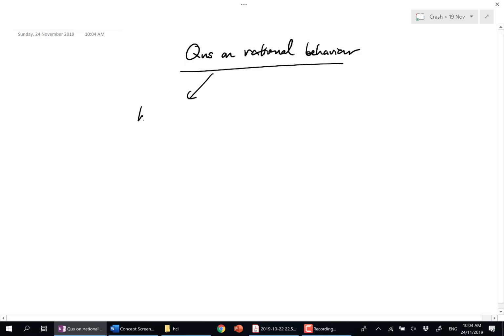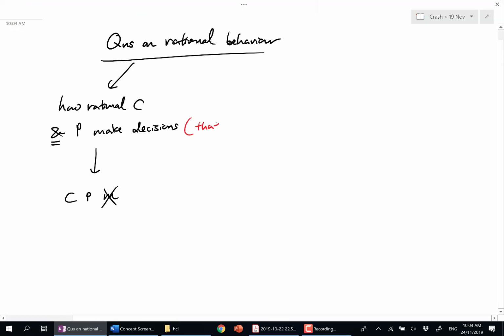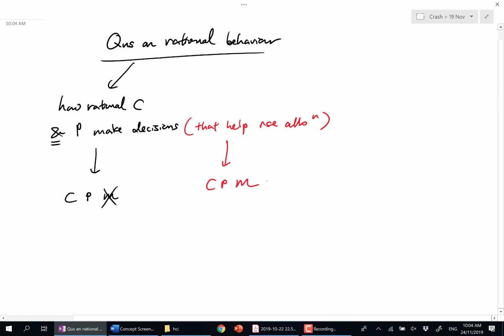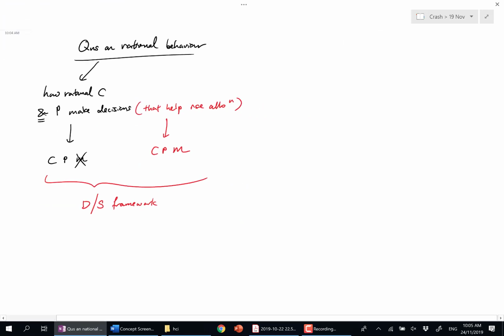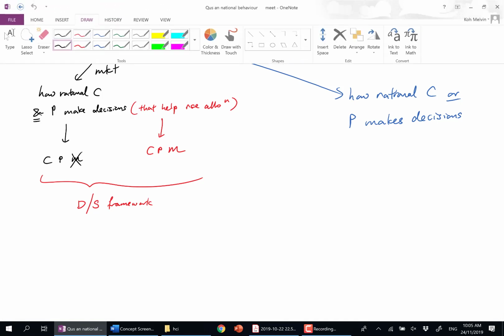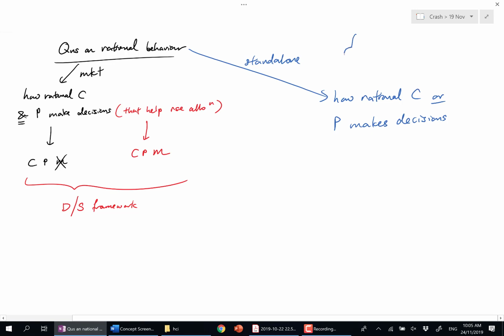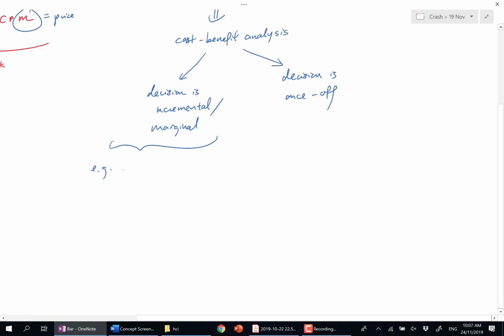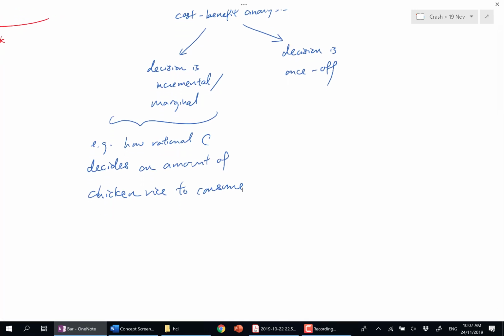A Level Economics Tuition - Rational decision questions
Different types of rational decision questions